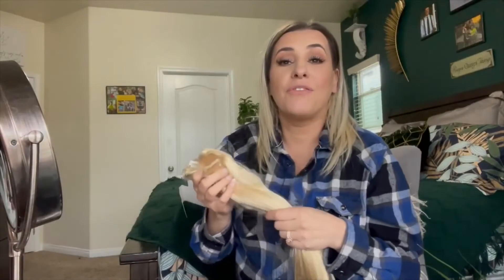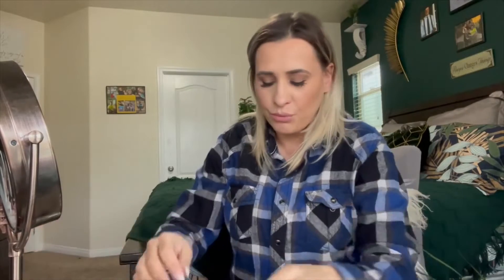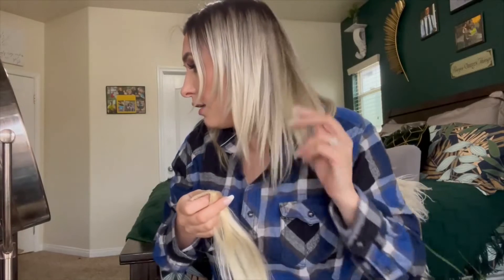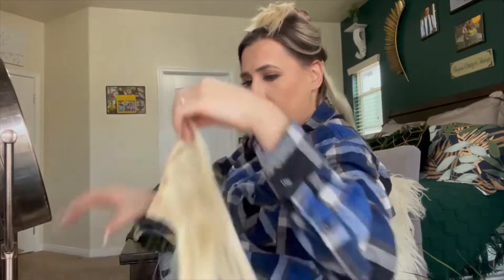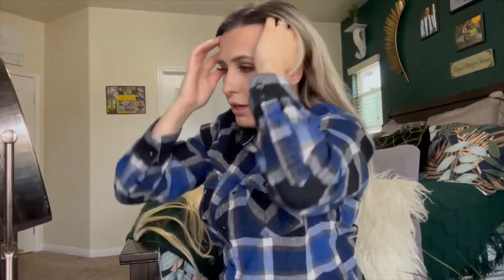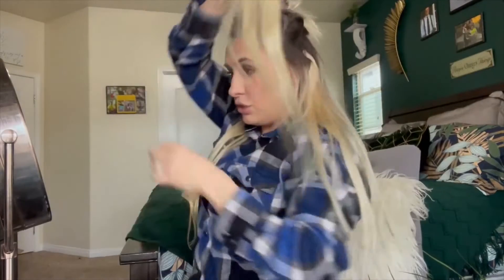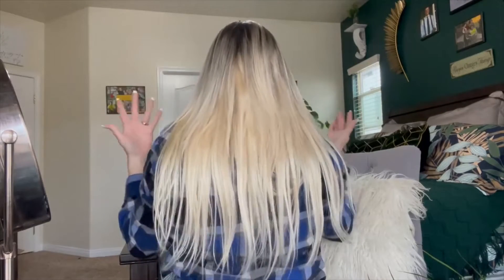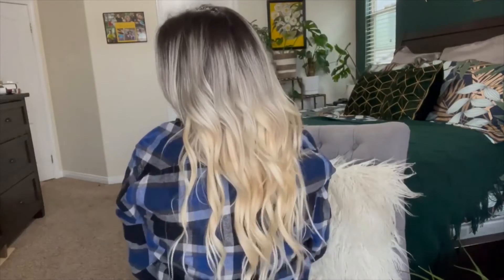Clip in human hair extensions | Fshine hair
Fshine clip in Hair Extensions, Real Product Show. This Video is for You!

Thanks for our kindness customer who would like to share the using experience.
More details of products:
amzn.to/329dZxs

Welcome!!!